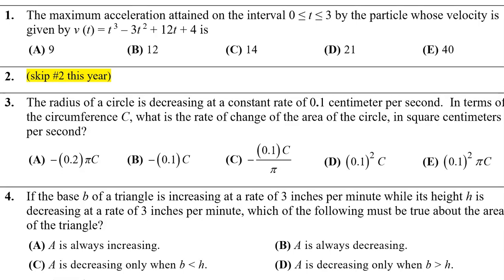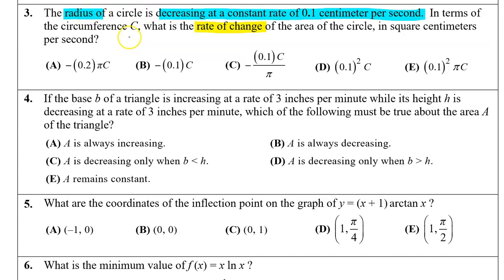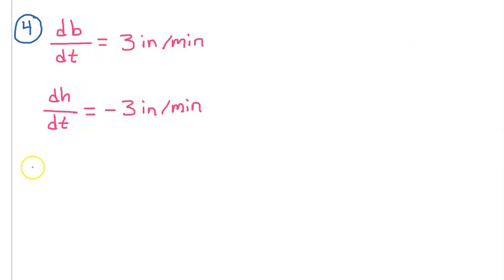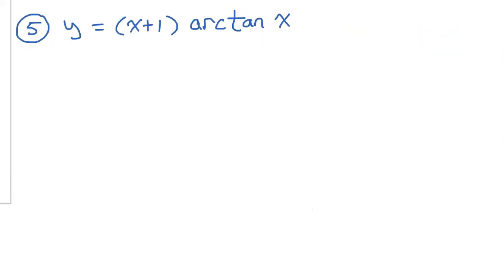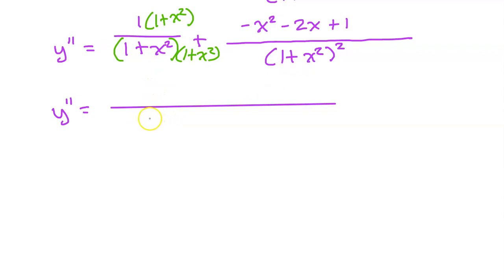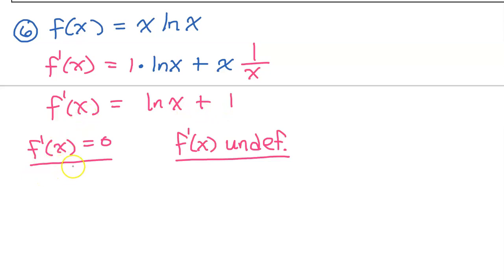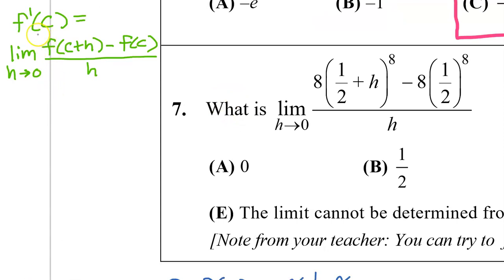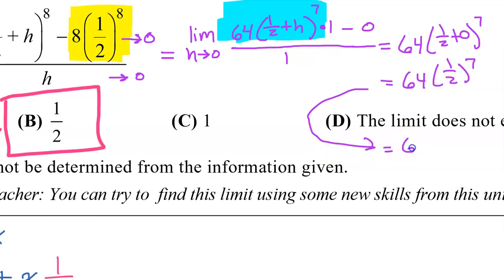Unit 4 Multiple Choice Questions (Part 2) - From AP Calculus Exams